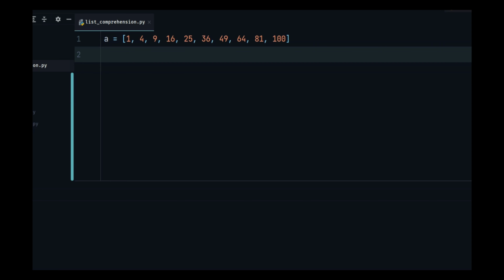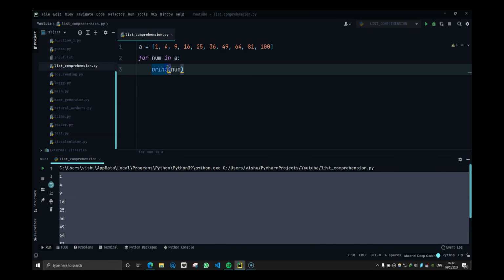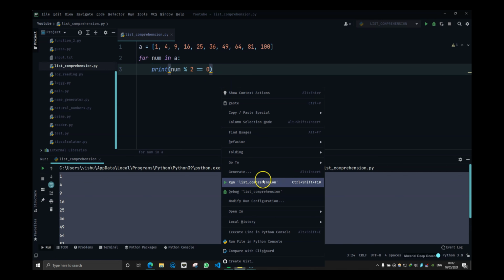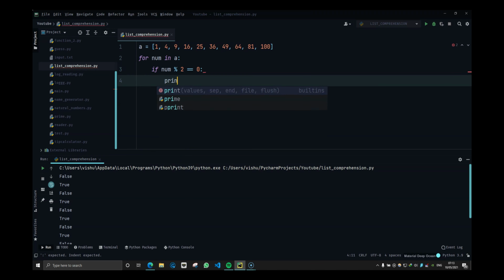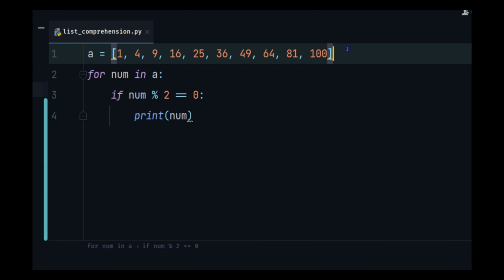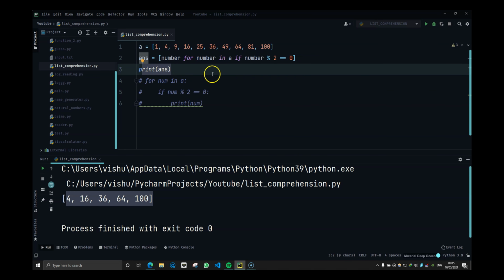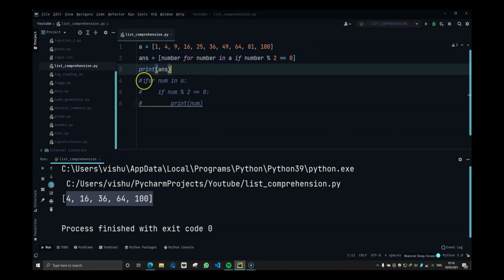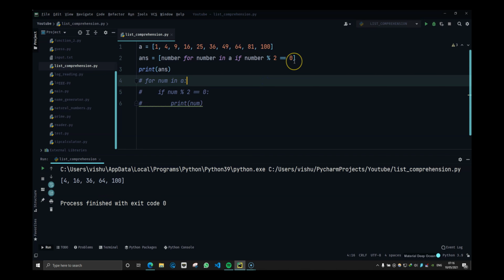List Comprehension | Python For Beginners | SavageCamp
Python lists are amazing. They are easy to use, fast and have many capabilities. But there is also a feature that can help you write better code with lists and it is called list comprehension.
What list comprehension does is compresses your python lists into a single line of code. So in one line, it creates or filters a list with a for loop or if statement or any way you want it to be configured.